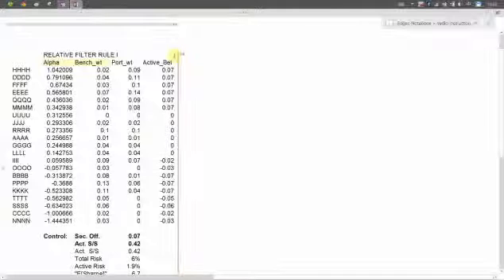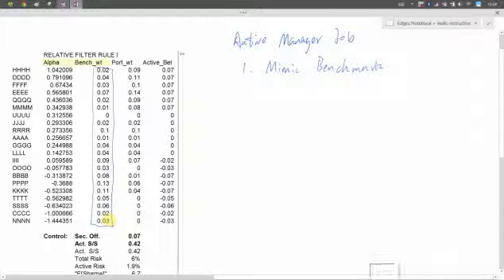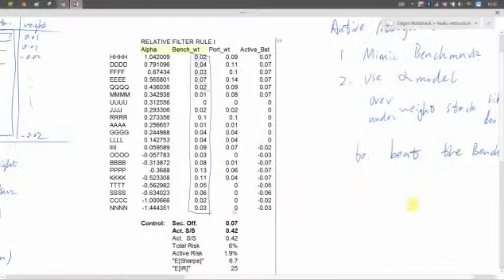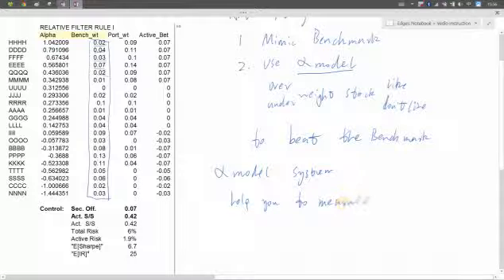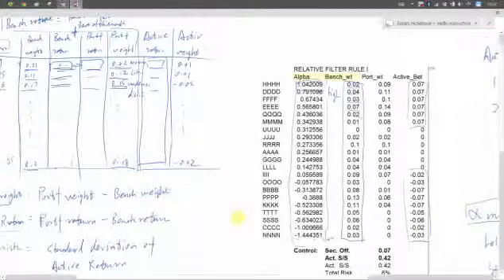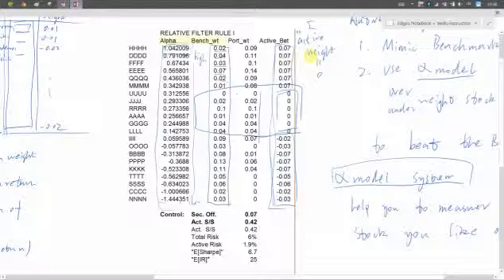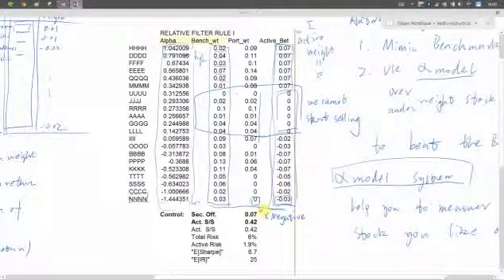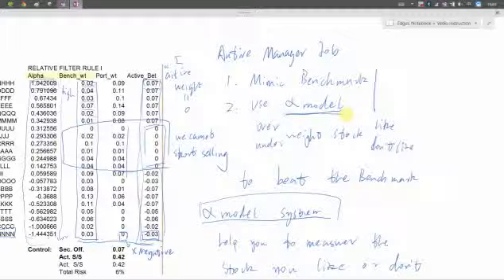2 Active Manager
Basic Job of Active Manager and a little bit constrains.